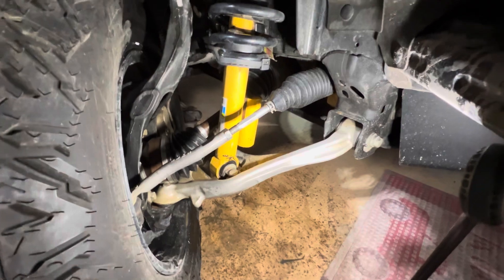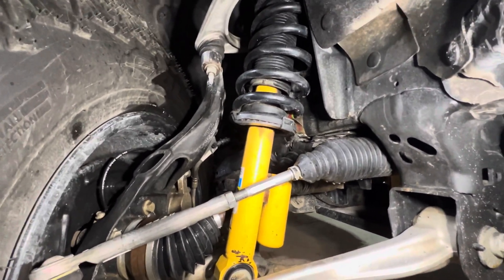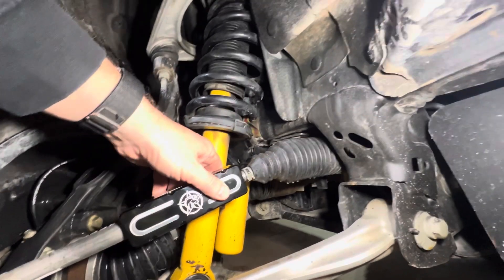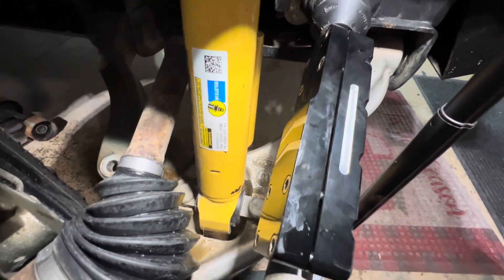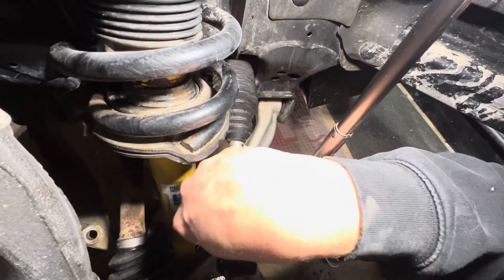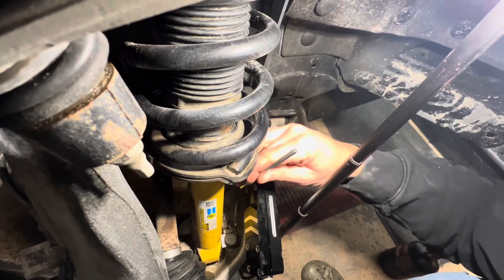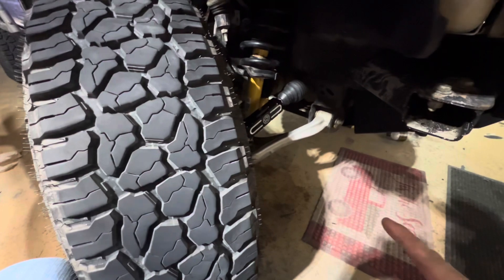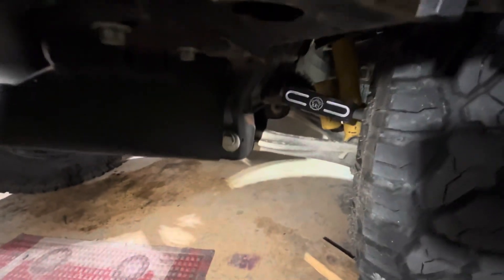Bronco Tie Rod Braces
Adding some new tie rod braces to our Ford bronco. Very inexpensive insurance. If you’re going to take your bronco off-road.